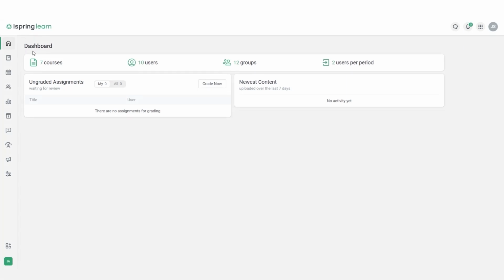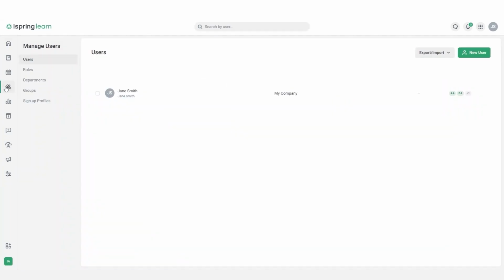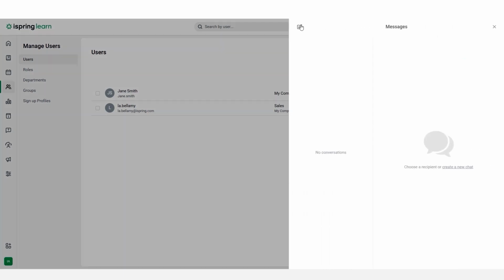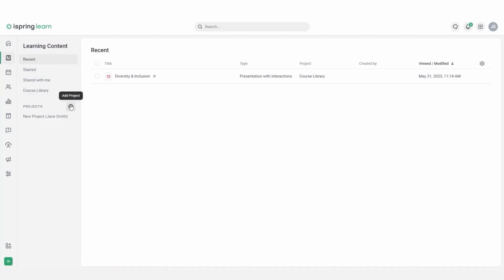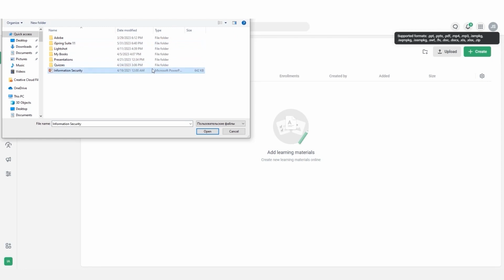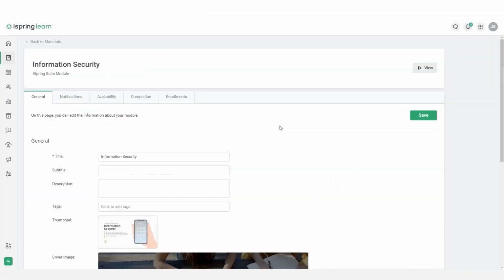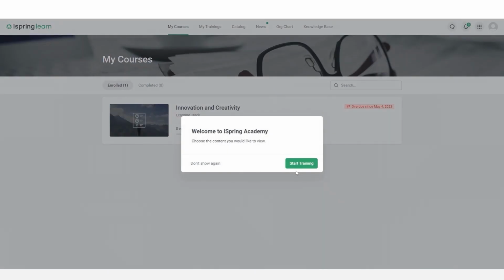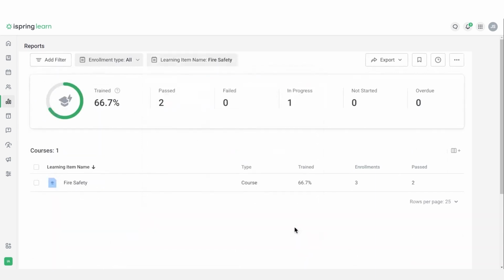You are more than welcome to Learn!